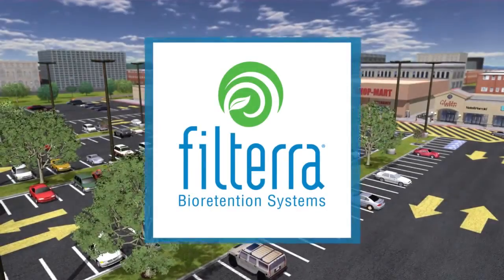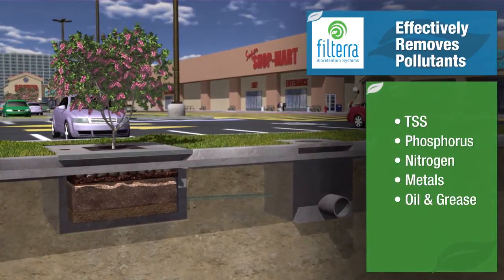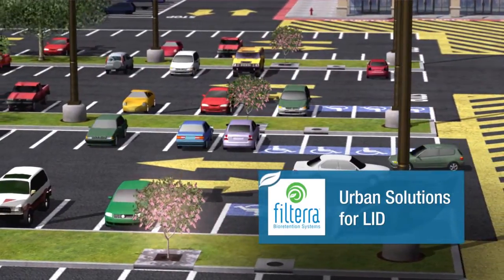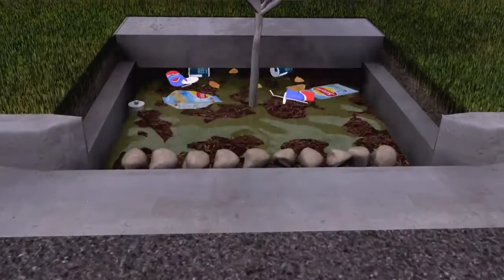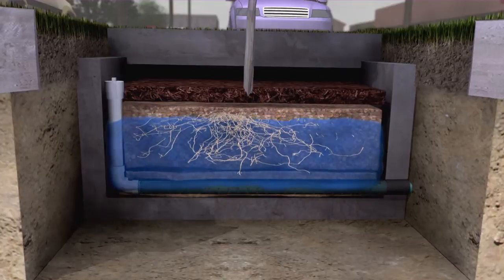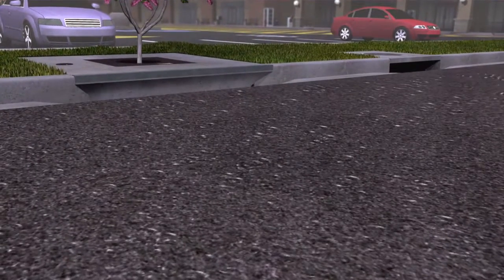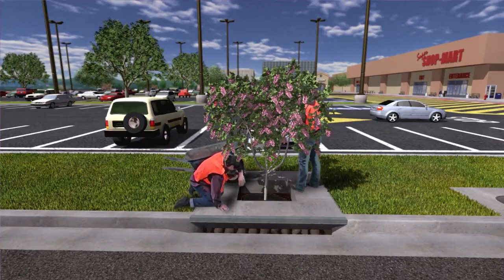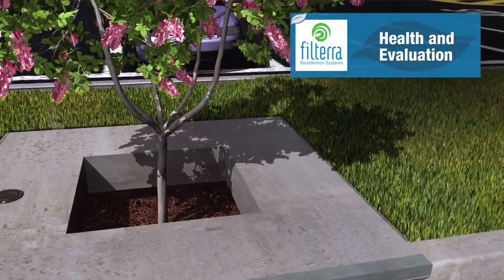Filterra® Bio-retention & Bio-filtration System Overview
The Standard Filterra® System is similar in concept to bio-retention in its function and applications but has been optimised for high volume/flow treatment and high pollutant removal.

For more information including specifications, verification reports and case studies go

Its small footprint allows it to be used on highly developed sites such as landscaped areas, parking lots and streetscapes.

Filterra® is exceedingly adaptable and can be used alone or in combination with other BMPs. Stormwater runoff enters the Standard Filterra System through a kerb-inlet opening and flows through a specially designed filter media mixture contained in a landscaped concrete container. The filter media captures and immobilizes pollutants; those pollutants are then decomposed, volatilised and incorporated into the biomass of the Filterra® system’s micro/macro fauna and flora. Stormwater runoff flows through the media and into an underdrain system at the bottom of the container, where the treated water is discharged.